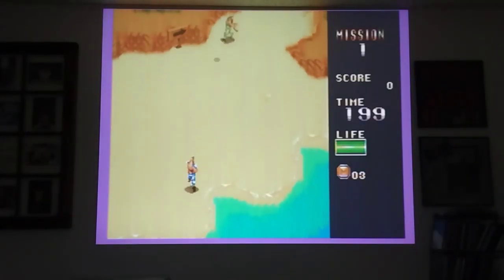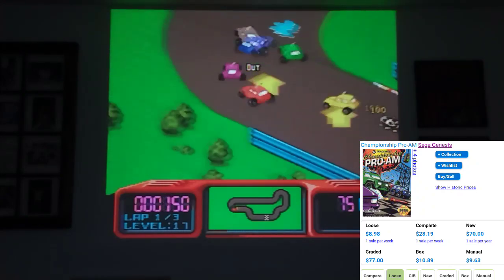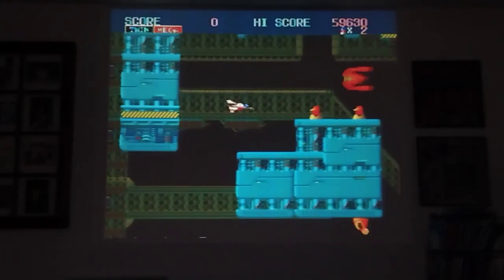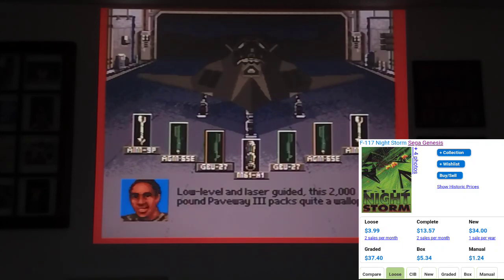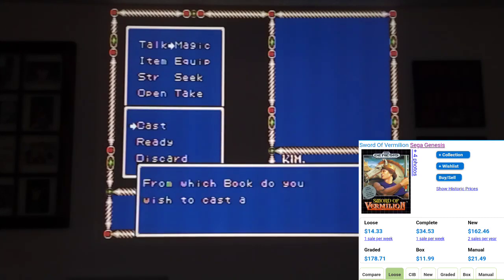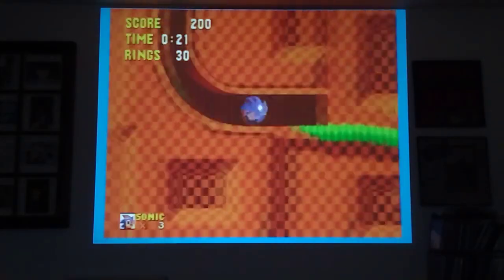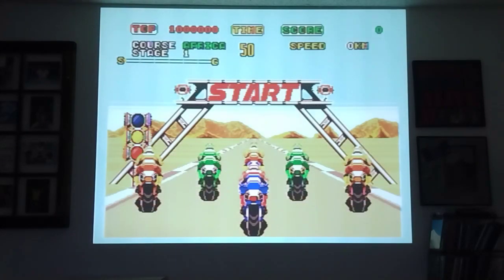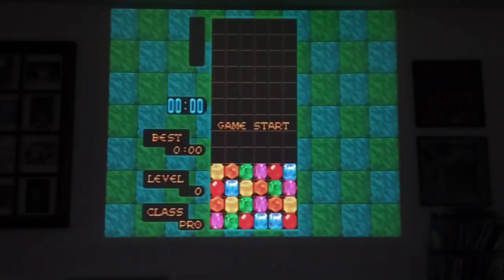$100 challenge! (SEGA Genesis) NO SPORTS TITLES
These $100 challenges have been EVERYWHERE on YouTube lately.  And since I love to be late to the party, here's my take on the challenge.

Jon: Retro Projections